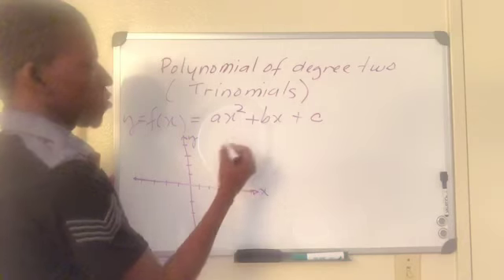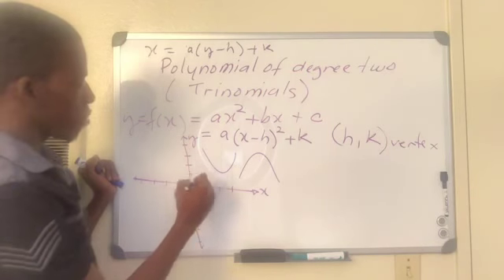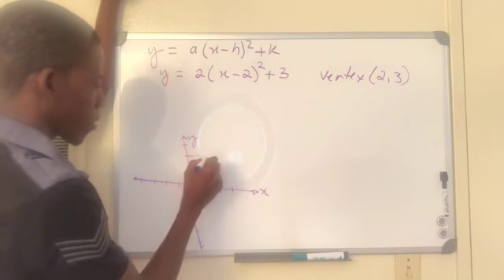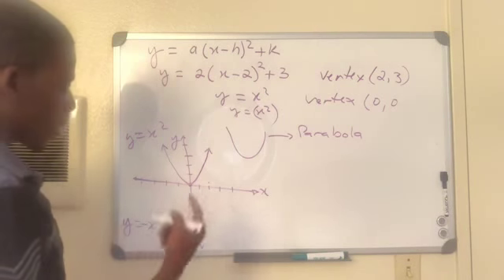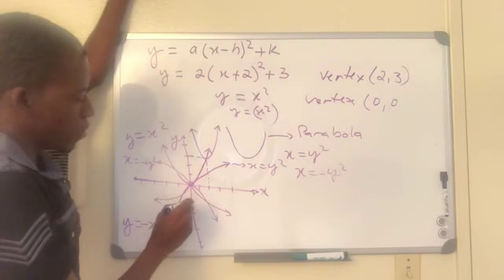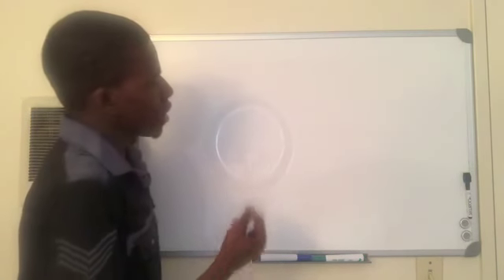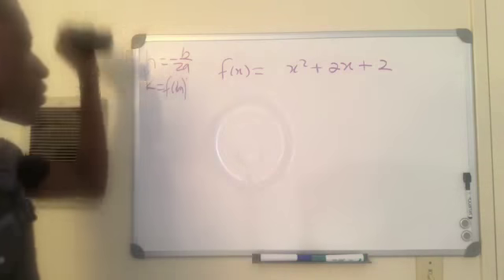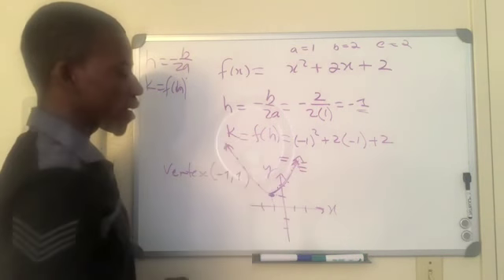Behavior of Trinomial( ax^2 +bx+c)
Parabola’s behavior prediction